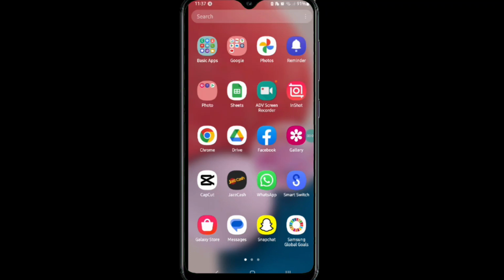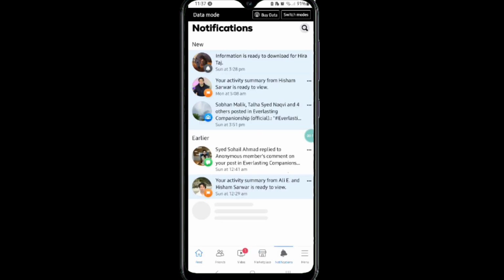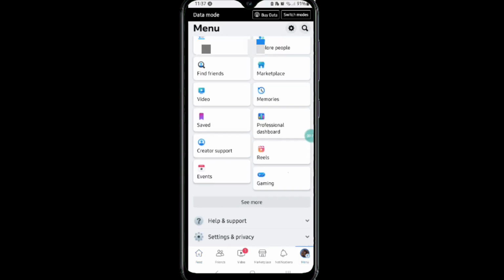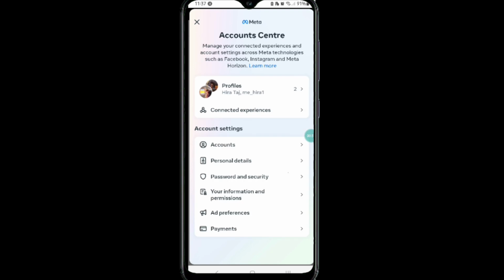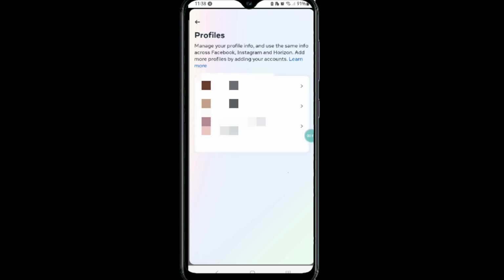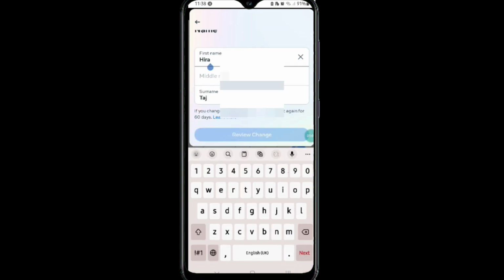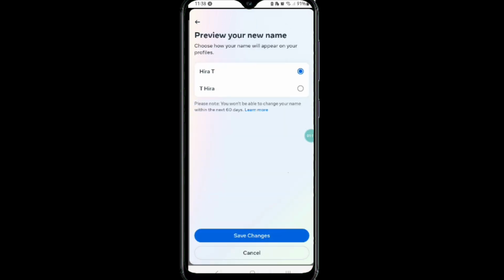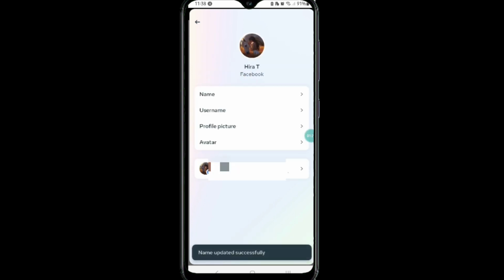HOW TO CHANGE NAME ON FACEBOOK (FULL GUIDE)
In this comprehensive tutorial, we'll walk you through the process of changing your name on Facebook quickly and easily. Whether you recently got married, want to use a nickname, or simply prefer a different name, updating it on your Facebook profile is a breeze with our step-by-step guide.

🔹 Step 1: Log into Your Facebook Account 🔹
Begin by logging into your Facebook account using your email/phone number and password.

🔹 Step 2: Access the Settings Menu 🔹
Once logged in, click on the inverted triangle located at the top right corner of the Facebook page to access the drop-down menu. From there, click on "Settings" to proceed.

🔹 Step 3: Go to "General Account Settings" 🔹
Within the Settings page, locate and click on "General Account Settings."

🔹 Step 4: Click "Edit" 🔹
Find the "Name" section and click "Edit" to initiate the name-changing process.

🔹 Step 5: Enter Your New Name 🔹
Enter your desired new name into the provided fields. Make sure it complies with Facebook's name policy to avoid any issues.

🔹 Step 6: Review and Save Changes 🔹
Double-check your new name for any errors or typos, then enter your password to confirm the changes. Click "Review Changes" and "Save Changes" to complete the process.

🔹 Additional Tips and Considerations 🔹
In this section, we'll share some additional tips and considerations to keep in mind when changing your name on Facebook. We'll cover privacy settings, name change restrictions, and more.

Share it with friends who might find it useful too.

🎯 Remember, changing your name on Facebook can have implications on your online presence, so choose wisely and follow Facebook's guidelines.